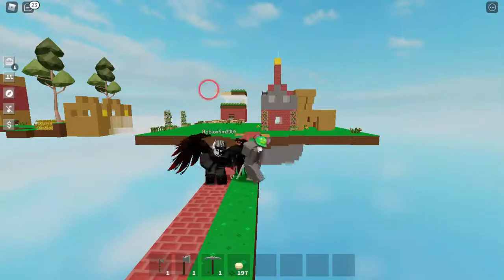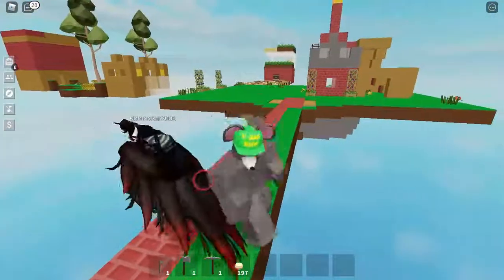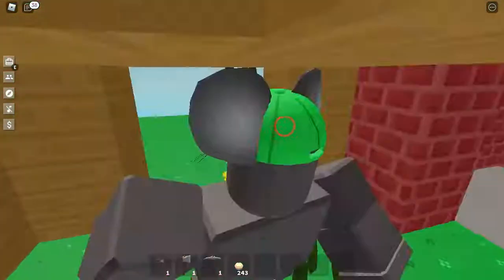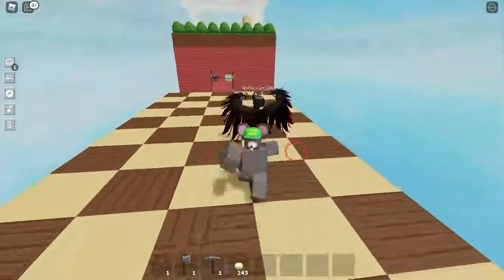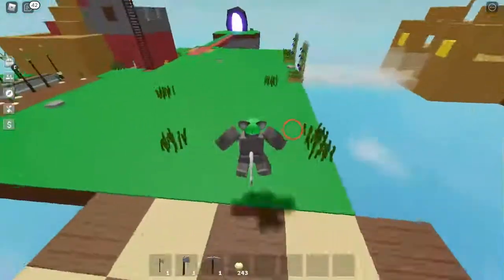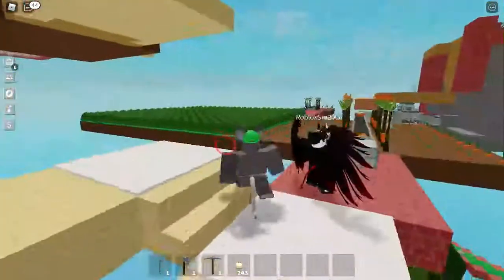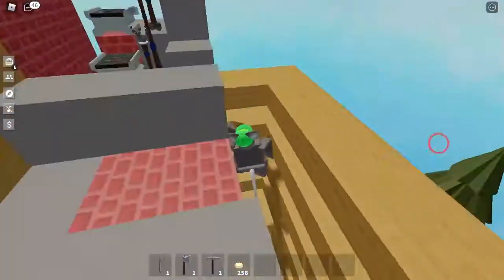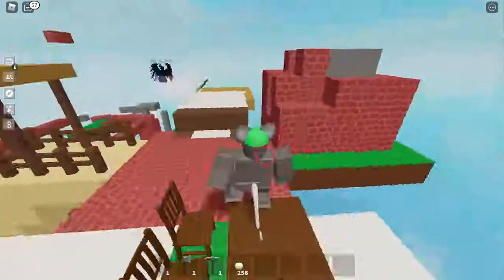Sorry no audio and that I have not posted in a while but me and Supree epicly upgraded are bases